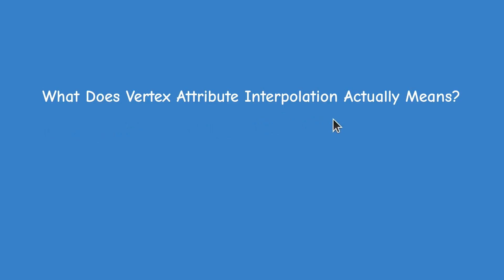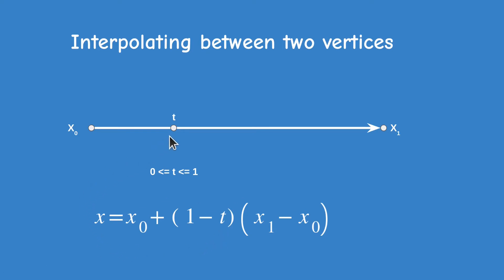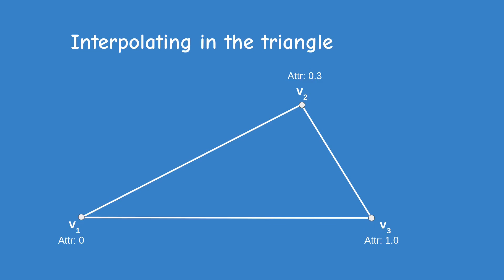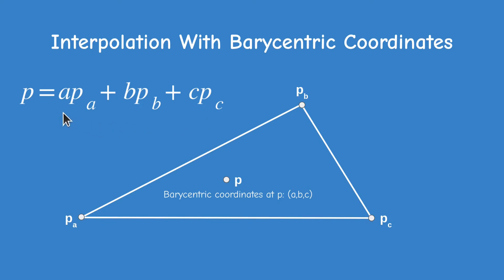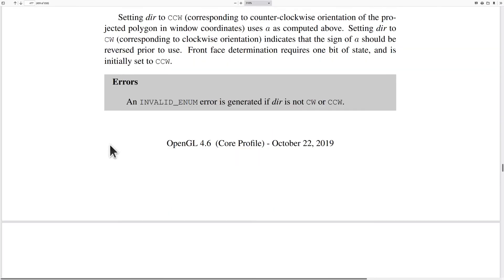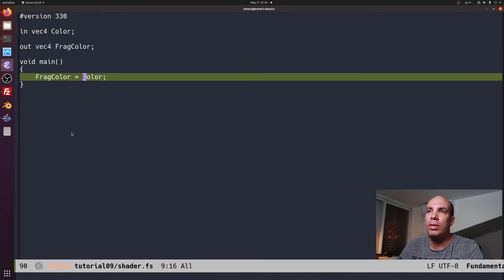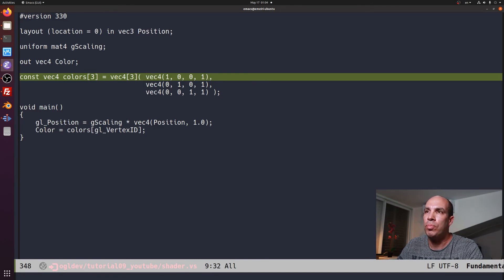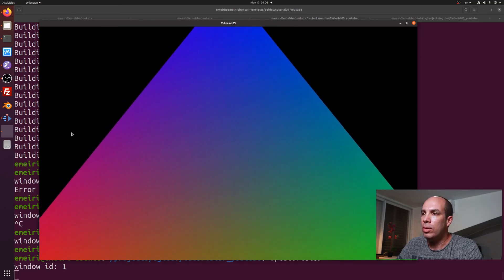Vertex Attribute Interpolation // OpenGL Tutorial #9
In this video we will study how the rasterizer interpolates vertex attributes that have different values in each vertex of the triangle (e.g. color). Spoiler: it uses Barycentric Coordinates so we will see how these work.

If you want to get the same version that was used in the video checkout the tag TUT_09_VERTEX_ATTRIB.

Visual Studio solution: ogldev/Windows/ogldev_vs_2022/ogldev_vs_2022.sln

The code for this tutorial is based on the Scaling tutorial. If you are not familiar with the code make sure you watch this first

Timecodes
0:00 Intro
0:18 Background
1:54 Interpolating between two points
3:42 Interpolating in the triangle
4:34 Barycentric coordinates
5:29 Using barycentric coordinates for interpolation
6:14 Calculating barycentric coordinates
7:23 Interpolation in the OpenGL spec
8:06 Code review
13:00 Conclusion

Etay Meiri